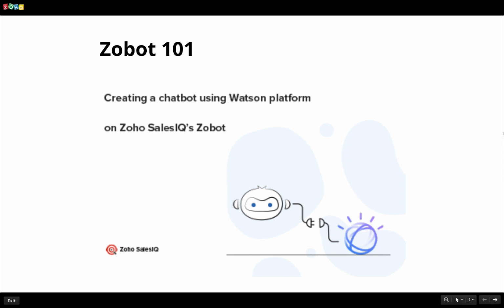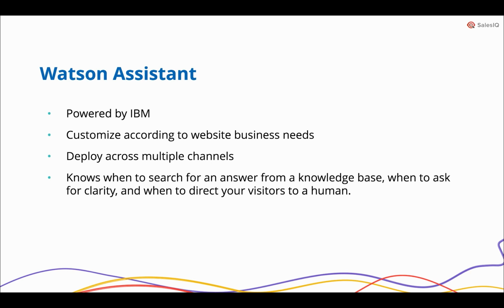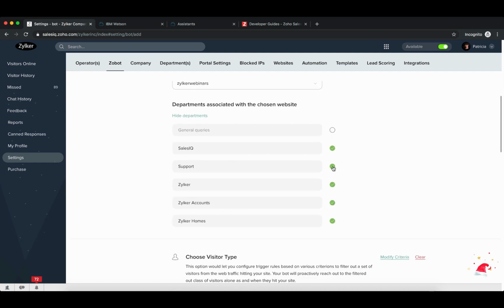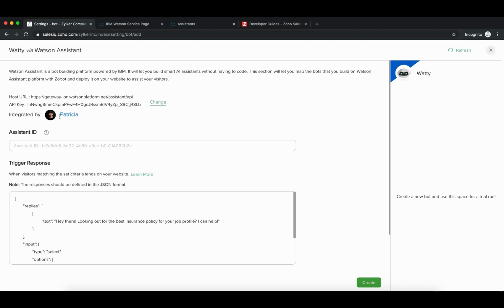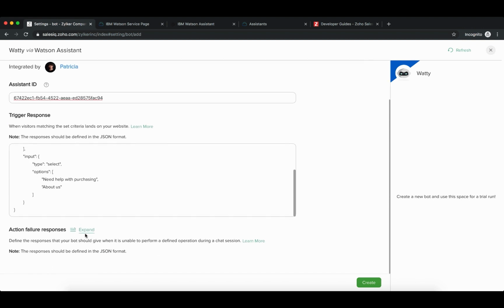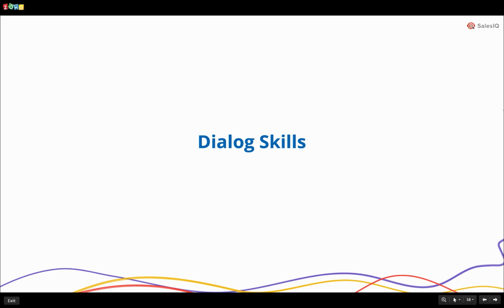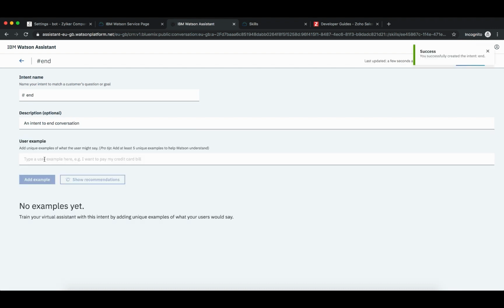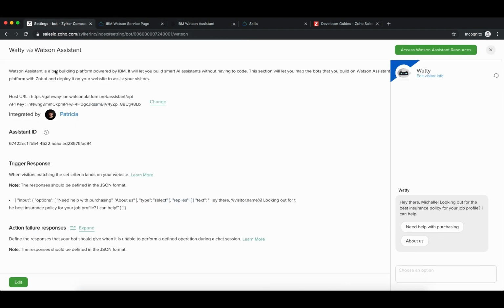Zobot 101 - Part 5 - Build a Zobot with Watson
A webinar on how to build a Zobot using the Watson platform.